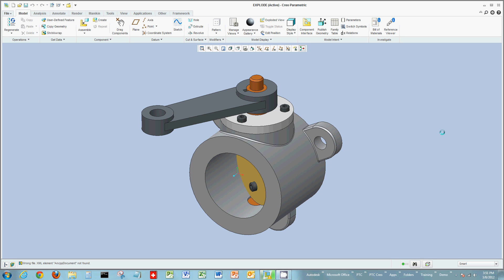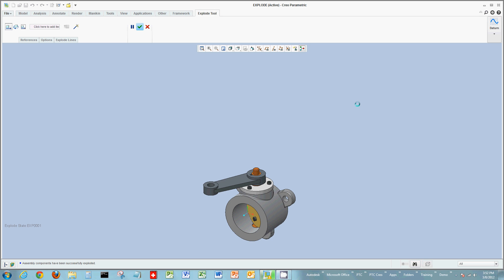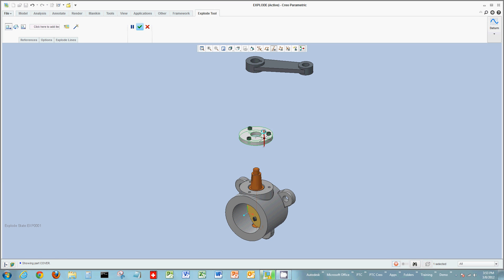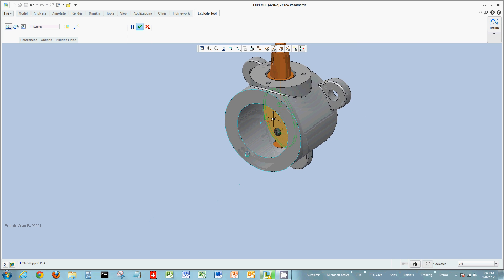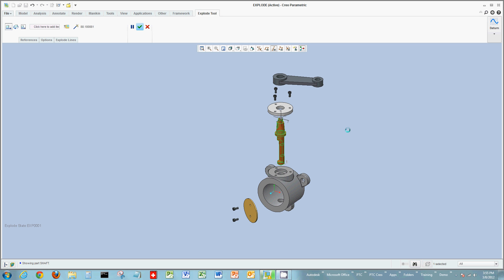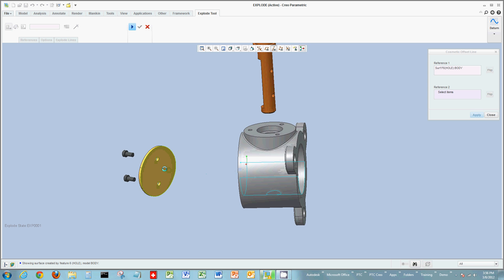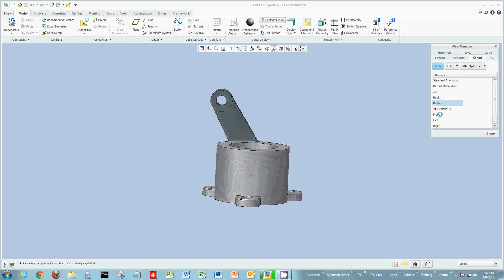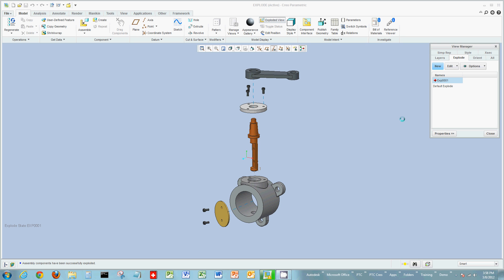Creo Parametric - Exploding Assemblies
Creo Parametric demo on exploding assemblies.